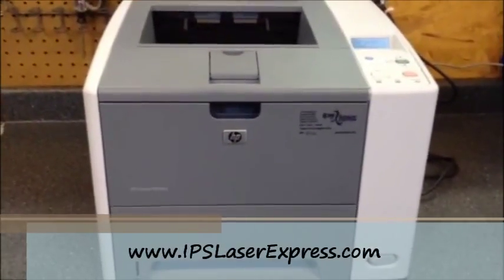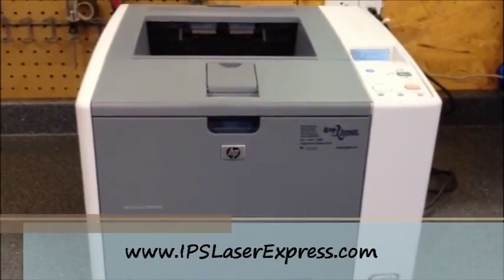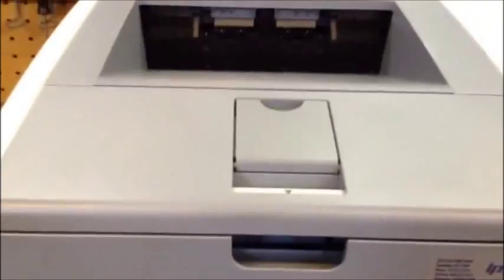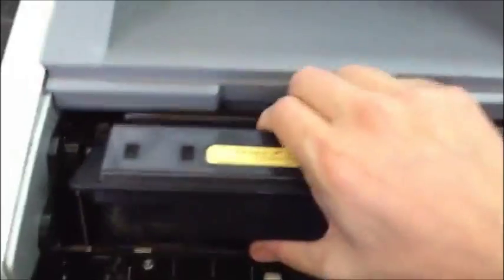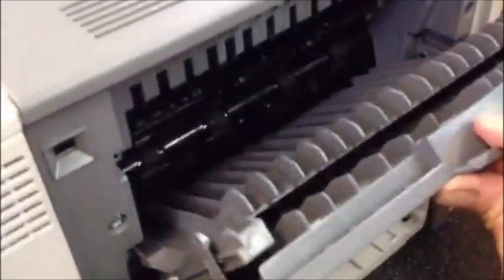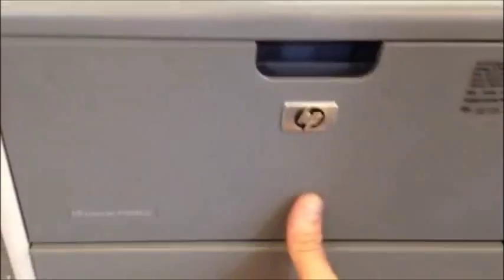HP P3005 - How to Remove a Paper Jam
IPS global has put together a simple video on how to remove a paper jam on the HP P3005. for more troubleshooting tips and videos.